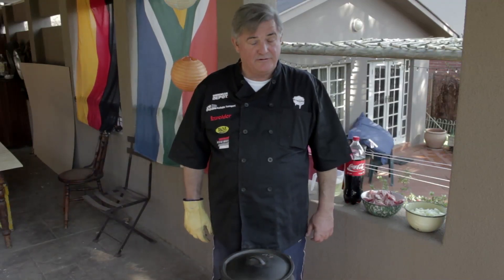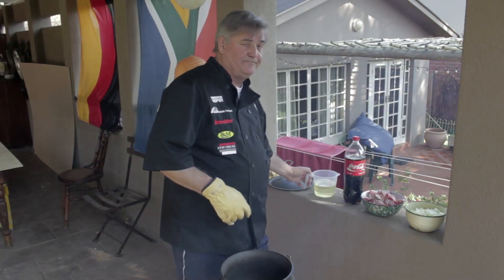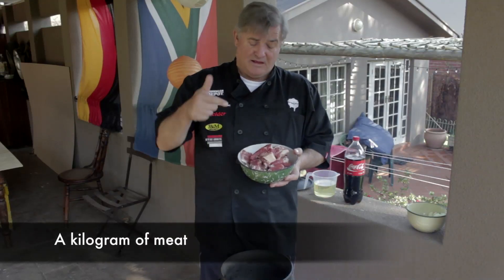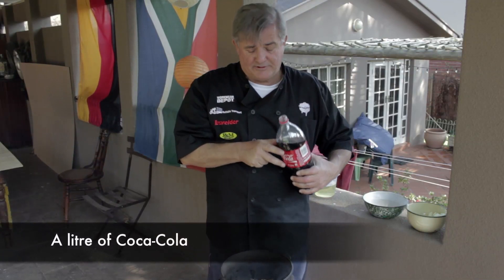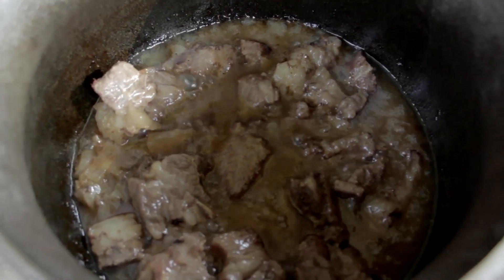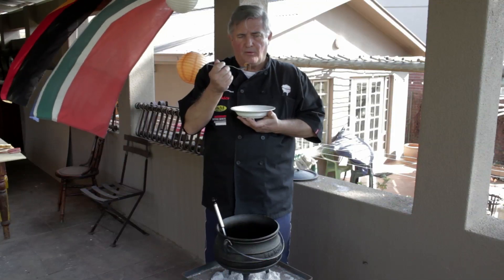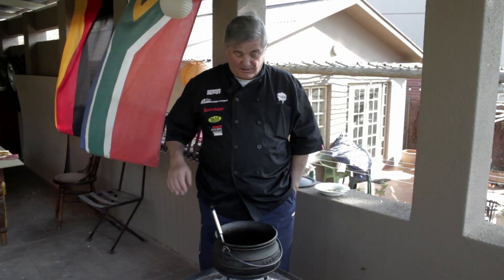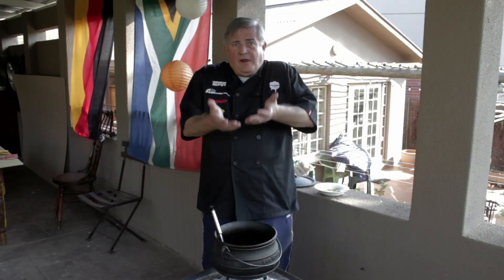Beef & Coke Potjie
Recipe:
- Add half a cup of oil and two chopped onions.
- Add beef in the potjie.
- Pour one litre of Coca-Cola  per kilogram of meat.
- Cook for 2 hours and enjoy your meal.